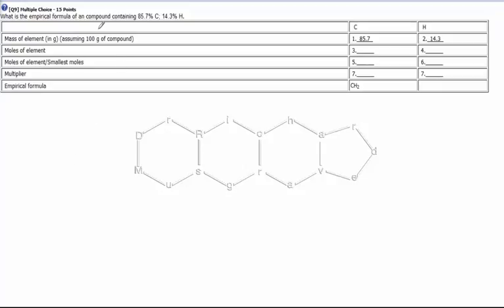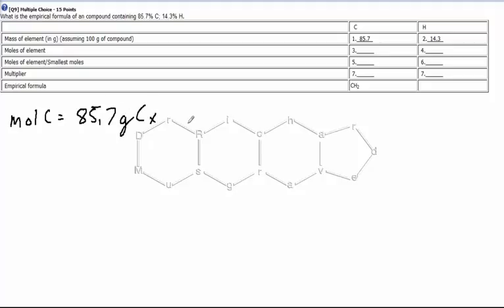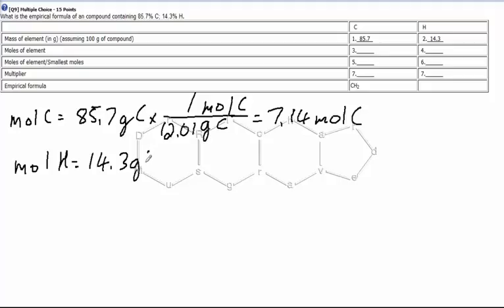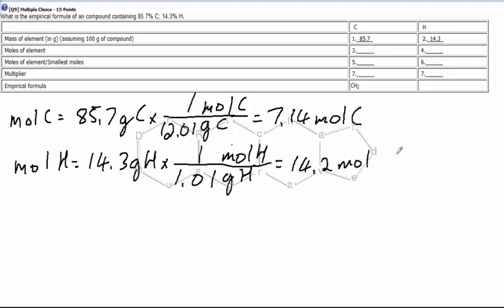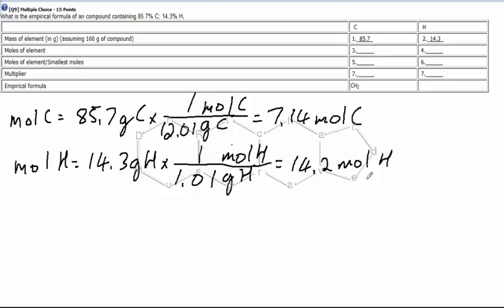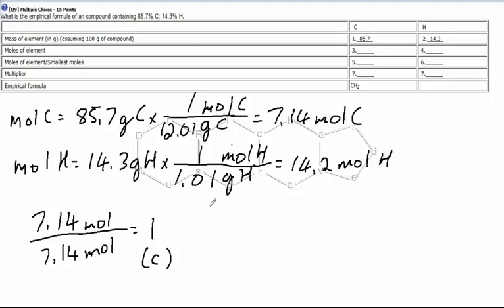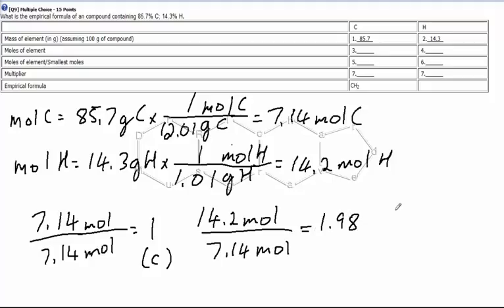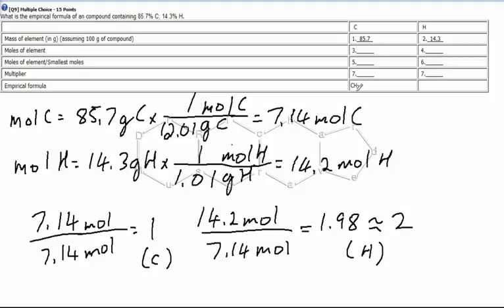Module 8 Quesion 9